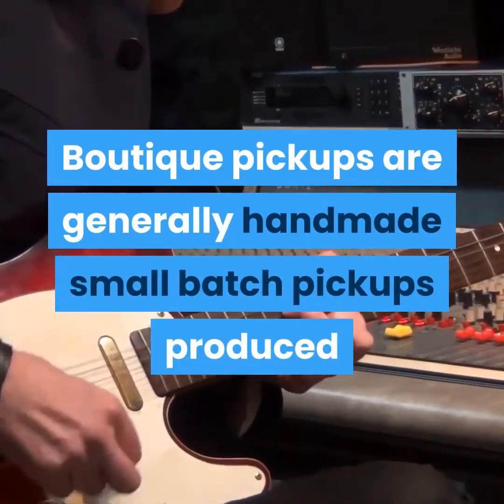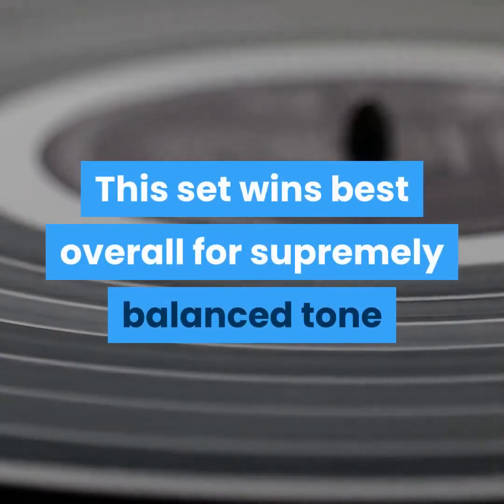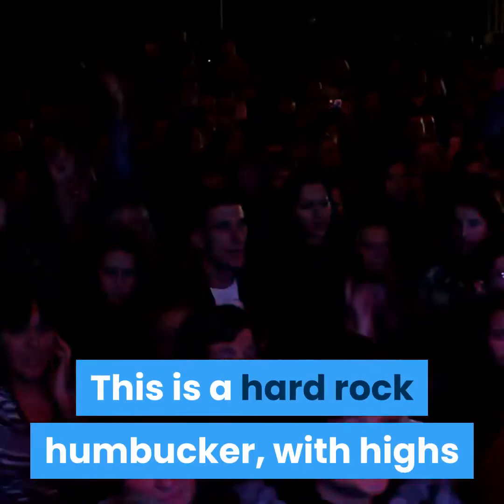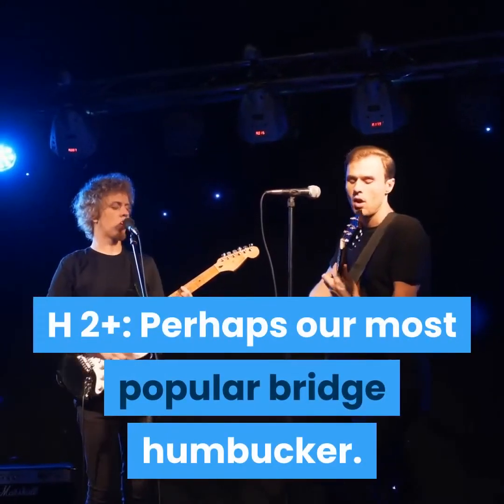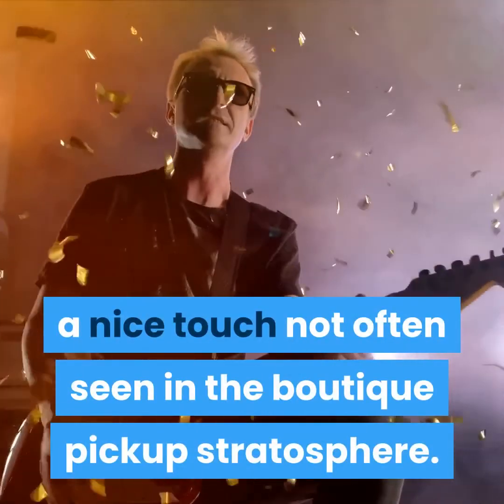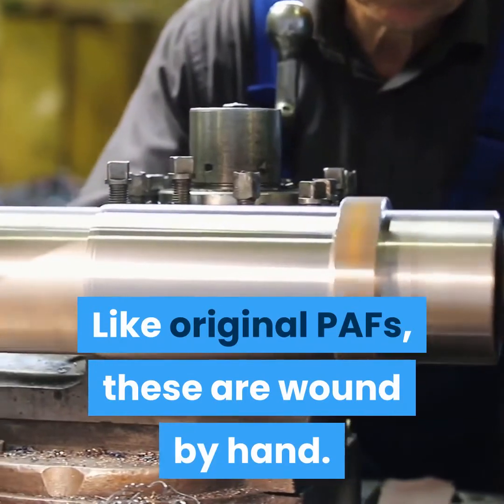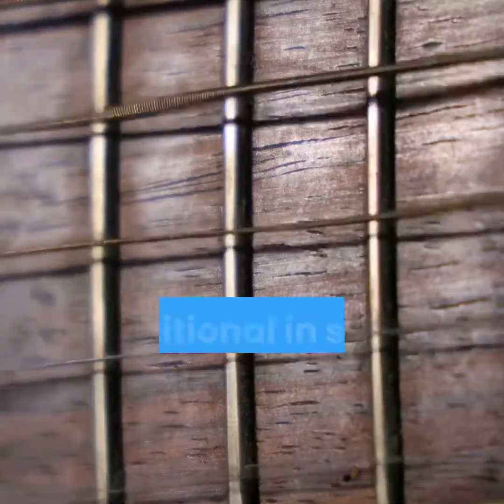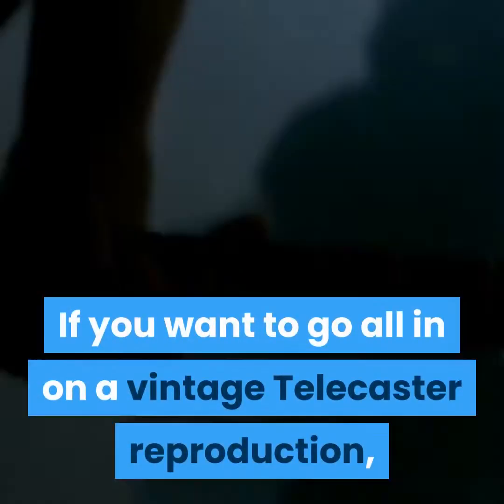9 Best Boutique Pickups | Mod Cheap Guitars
We compare 9 of the best boutique electric guitar pickups on "the scene"! It's a wild ride.